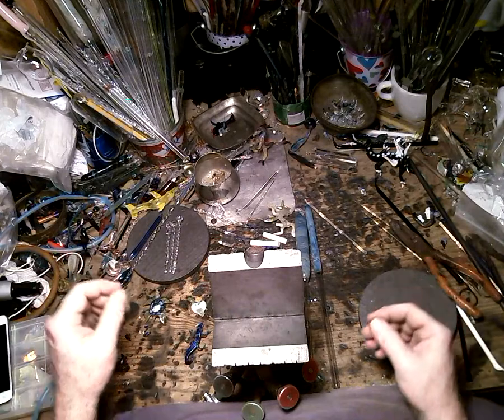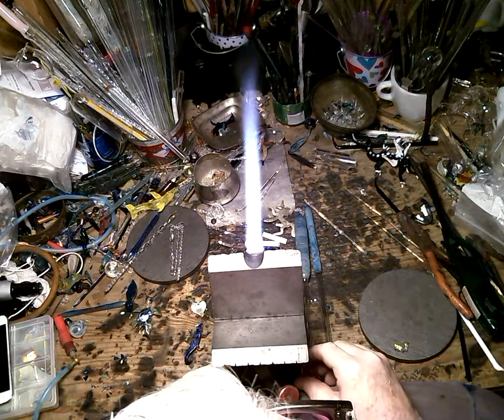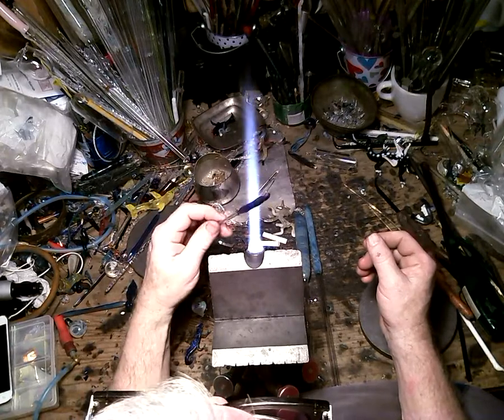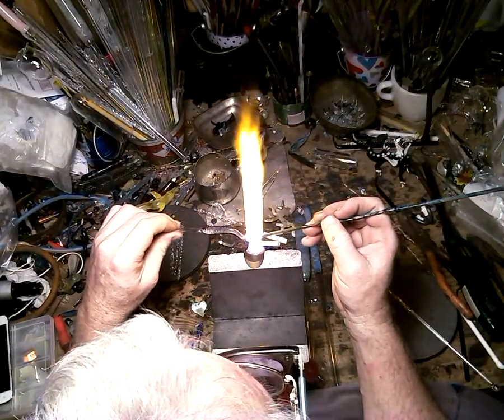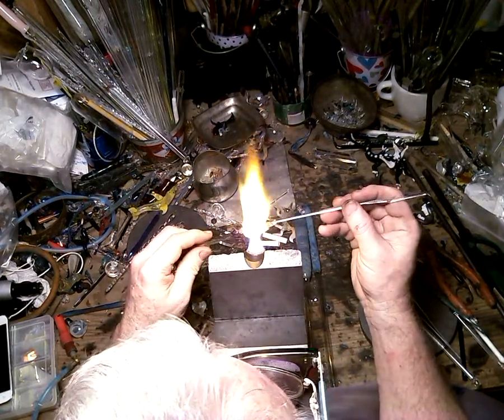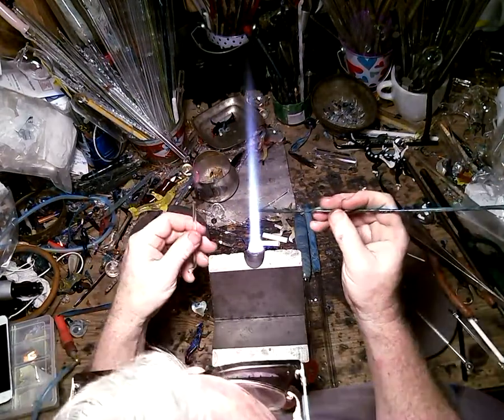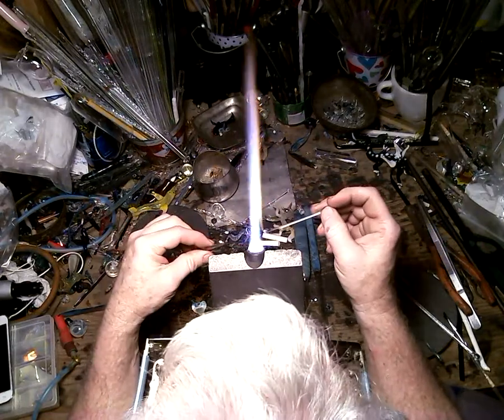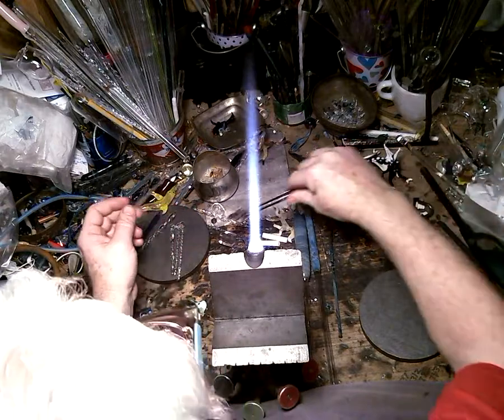sea horse pendant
..1st person perspective glassblowing demos and other things at a Carlisle CC Torch. I have been doing glass torch work since 11/1982. I am far from the best glass blower but I have a lot of skills to offer.

glass melting
    0¿~